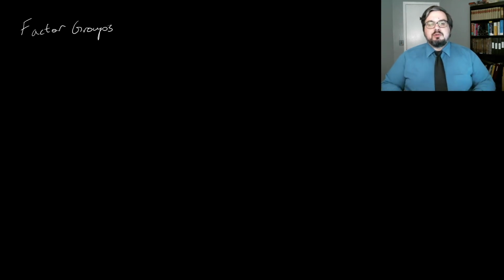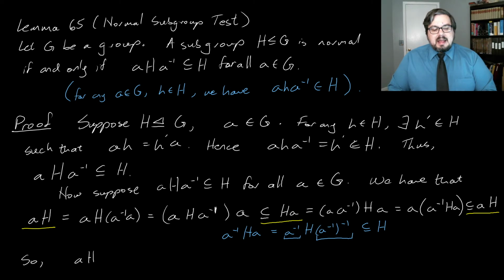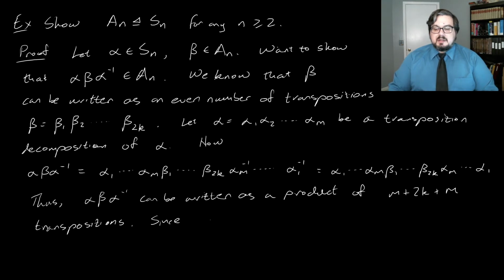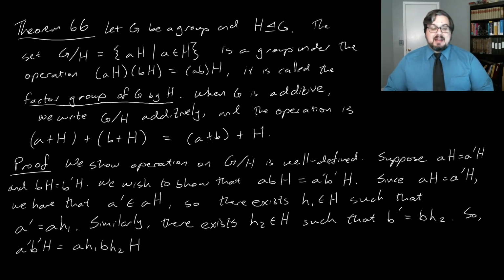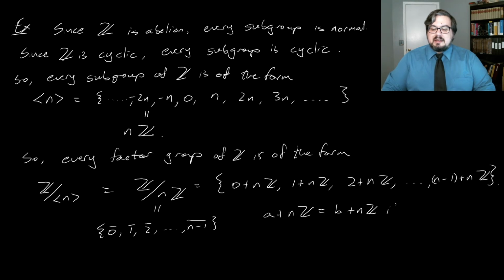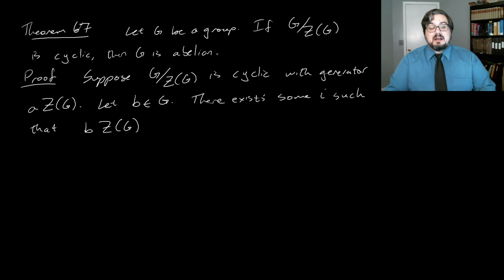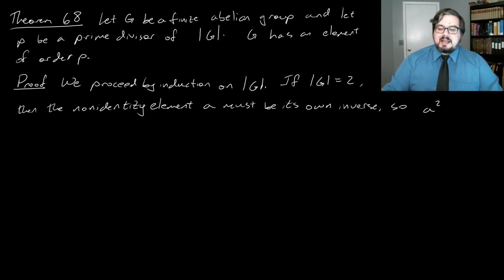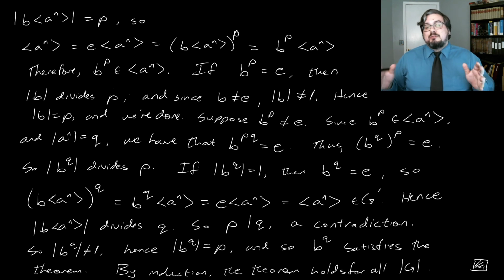Factor Groups | Modern Algebra I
This video covers normal subgroups and factor groups, and includes examples and theorems using them.